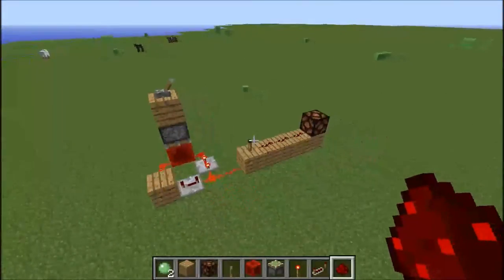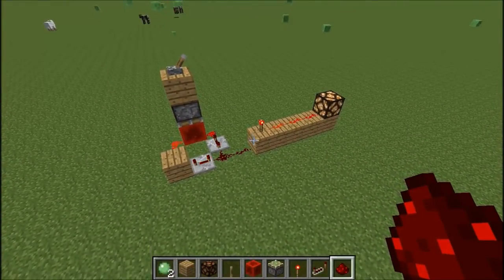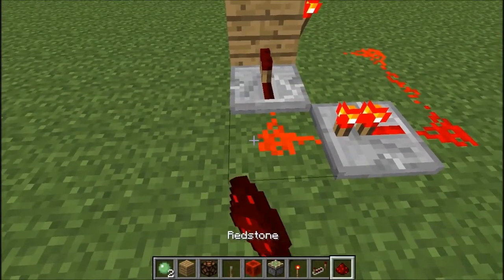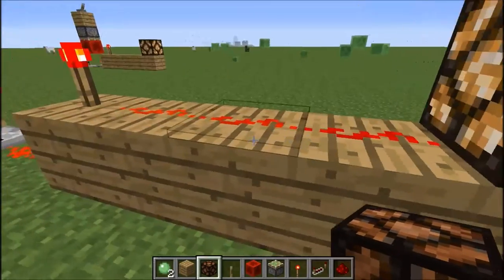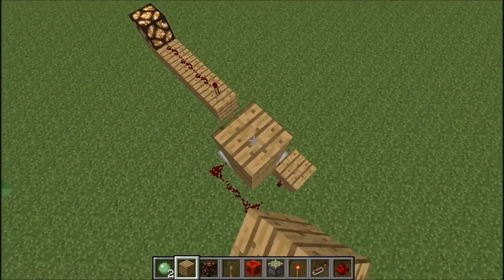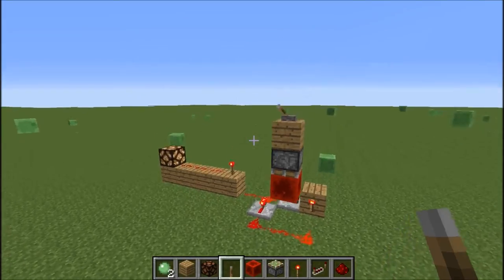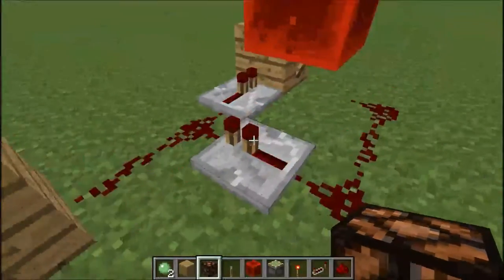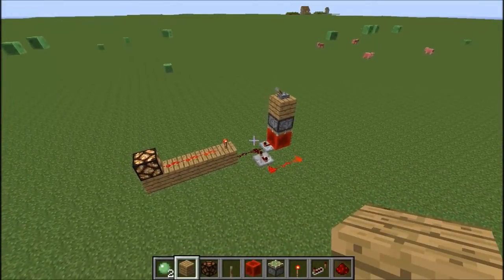Minecraft redstone Tutorial | Flashing On/Off Light Switch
I am starting a new series and its going to be about redstone tutorials if you want me to try and build anything with redstone in tell me and ill try .however hope you enjoy the new series if you do leave a like and be sure to subscribe thanks dood peace